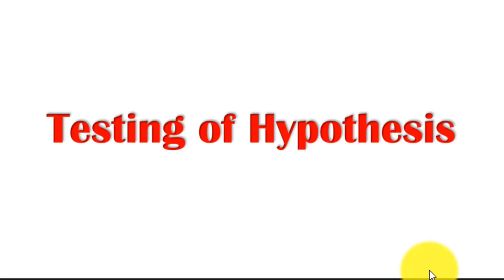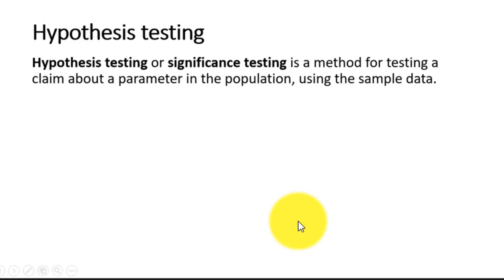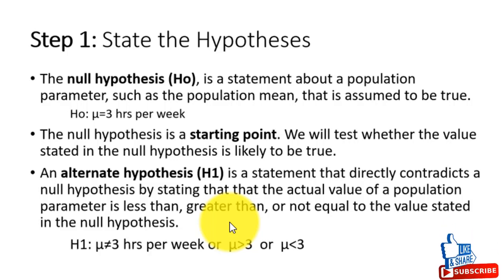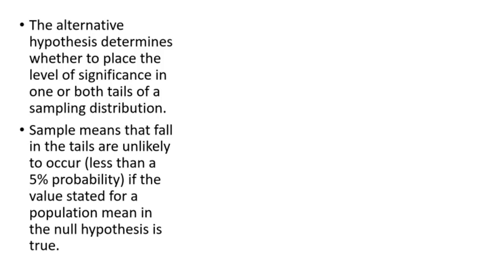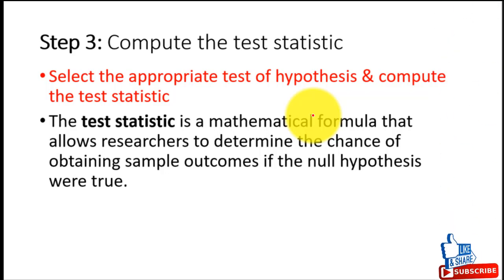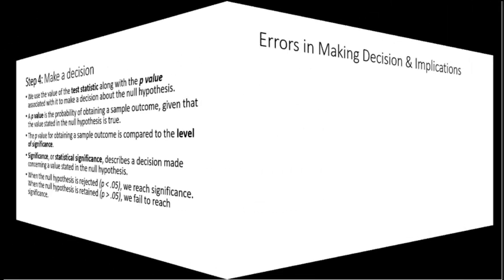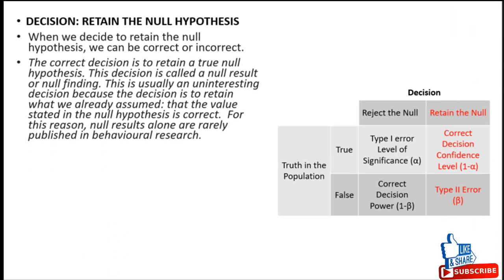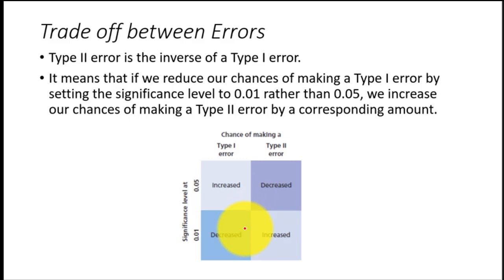How to Test the Hypothesis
This video describes the procedure of testing the hypothesis in 4 easy steps along with explanation of key terms used in the process such as significance level, decision criteria, Type I & Type II error and their implications in reality, Power of test etc.